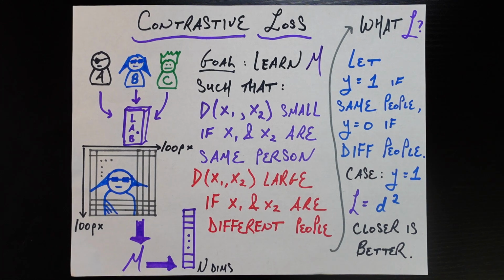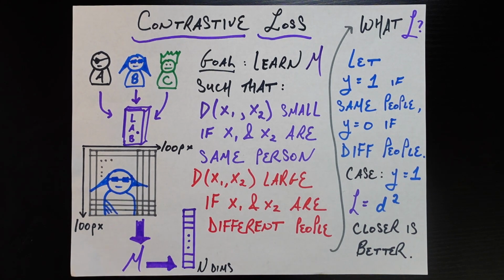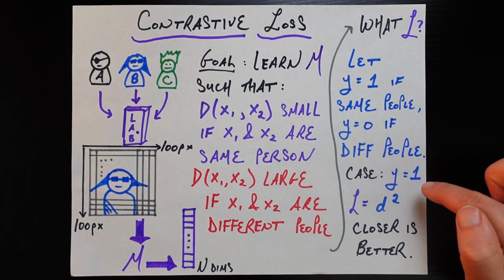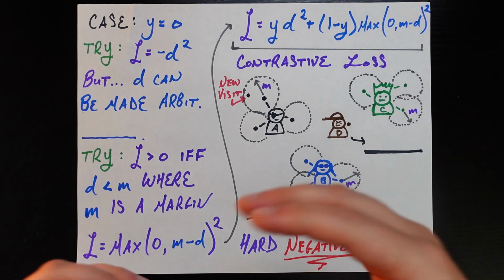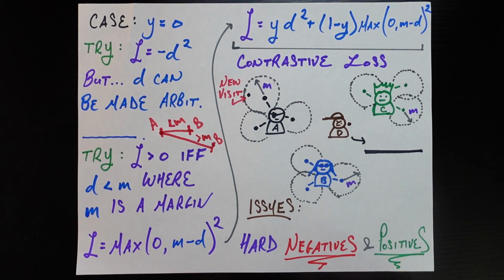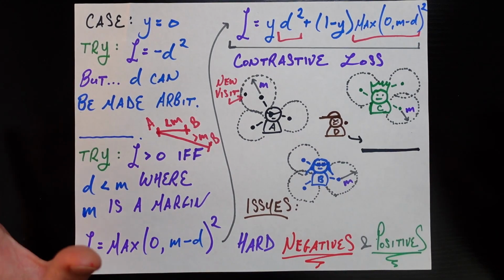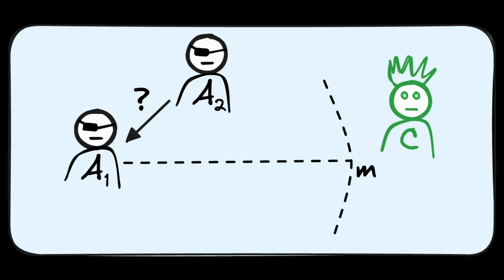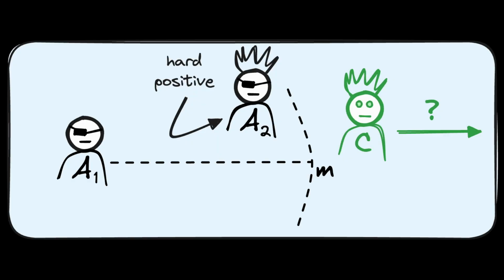Contrastive Loss : Data Science Basics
How we use contrastive loss to train smart embeddings.

0:00 Verbal Explainer
4:38 The Math
15:33 Issues